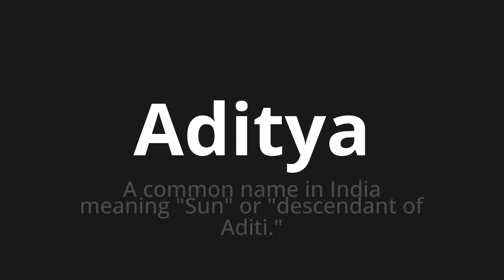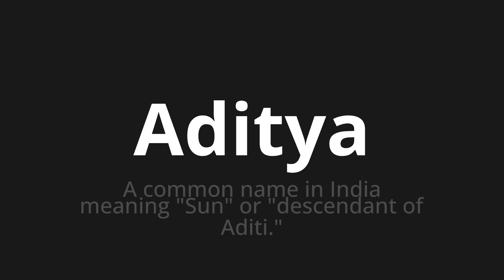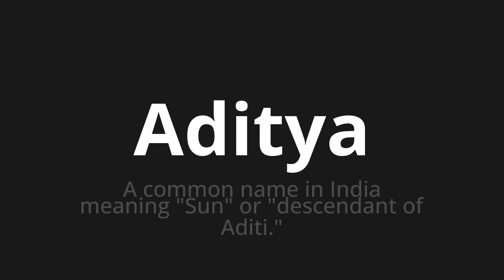How to pronounce Aditya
Master the Pronunciation of 'Aditya WHICH MEANS ADITYA' - which means : Common Name in India Meaning "Sun" or "Descendant of Aditi." 📝 with @PortuguesePronunciation 🎓🗣️ - [Your Guide to Portuguese]

Learn to pronounce 'Aditya' perfectly in Portuguese with our easy and engaging tutorial by @PortuguesePronunciation! 📖📽️ In this comprehensive video, we provide you with native speaker examples 🗣️👂 and phonetic breakdowns 🎵 to ensure you get the pronunciation just right.

How to say Aditya in Portuguese